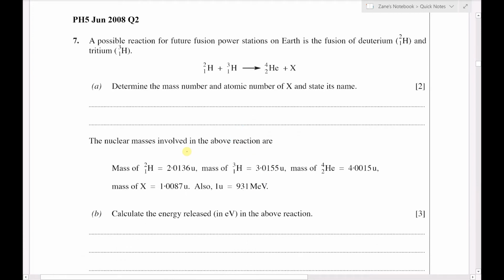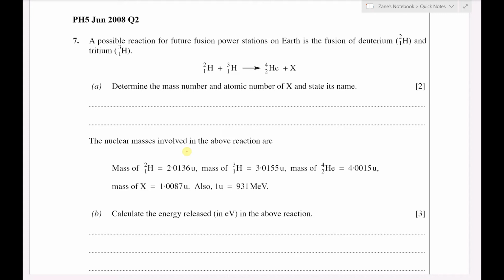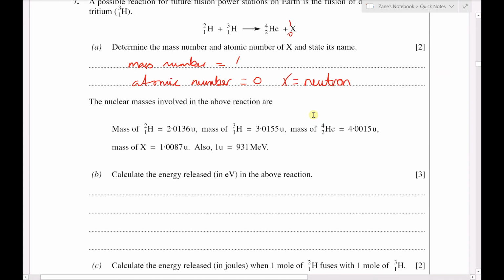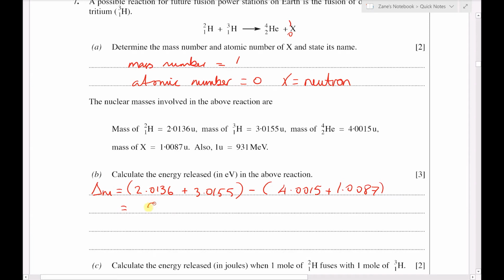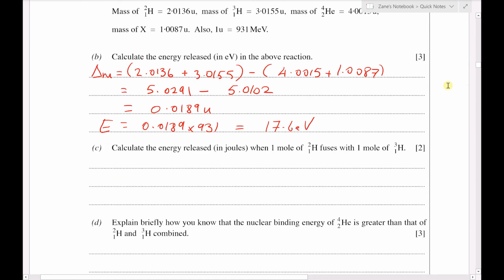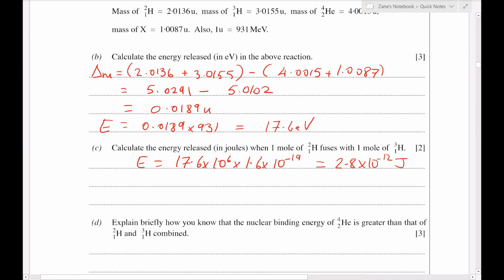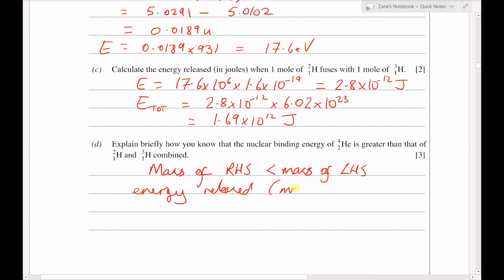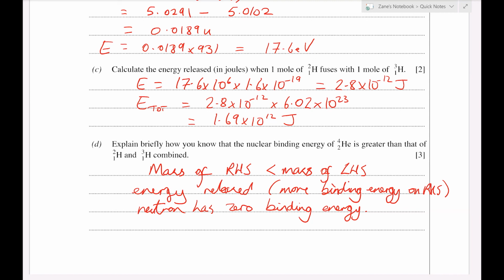PH5 Jun 2008 Q2